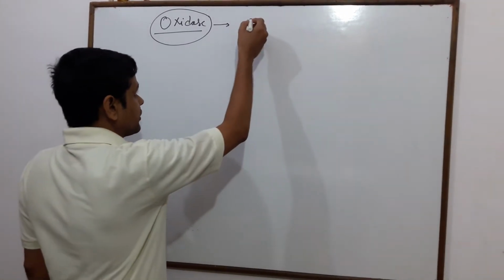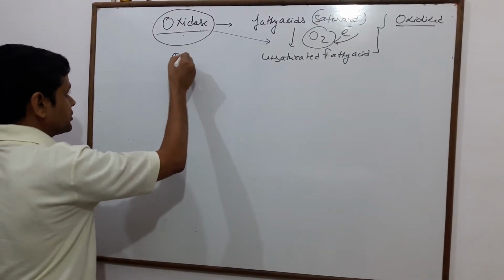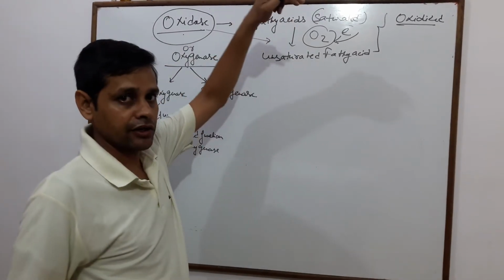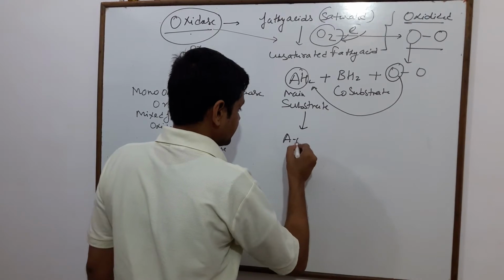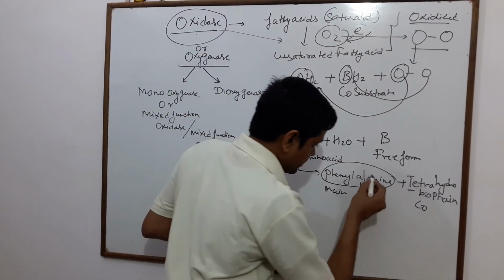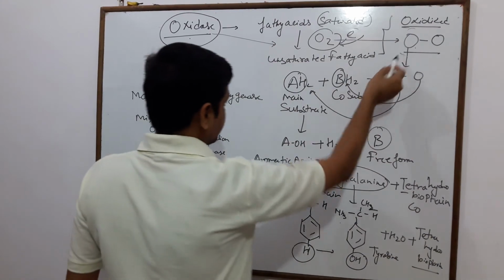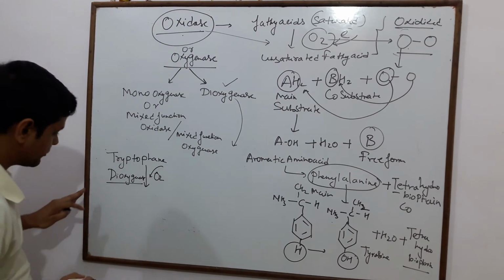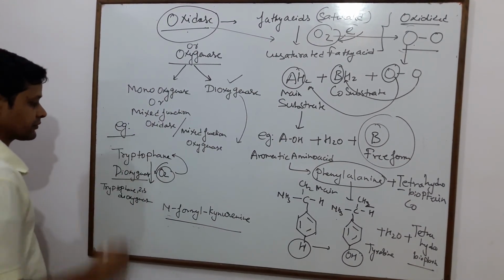OXIDASE ENZYMES WITH ITS ROLE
Monoxygenase and dioxygenase, a subcategory of oxidase with its role in a crucial reactions.